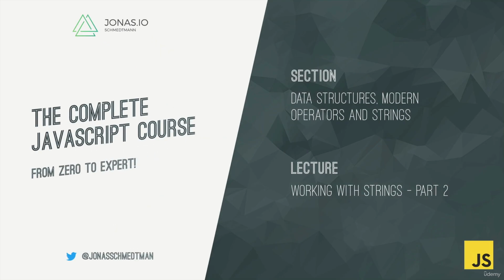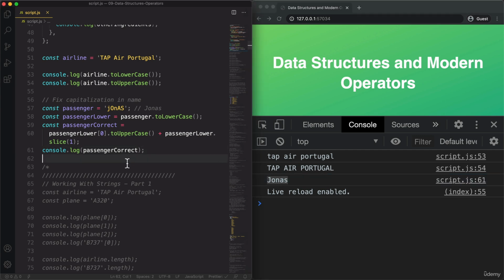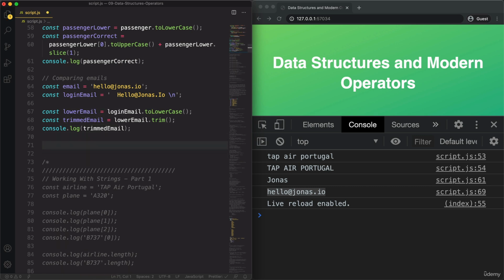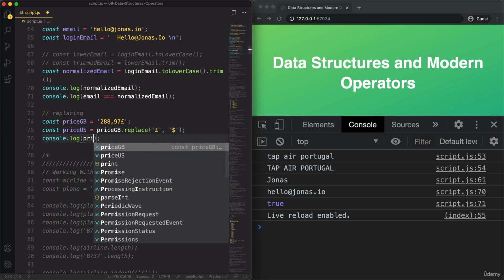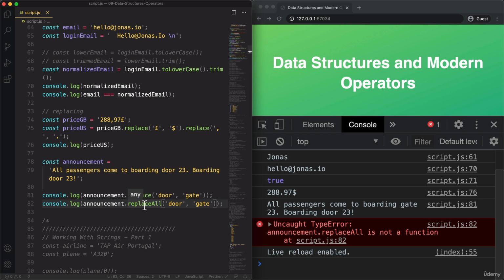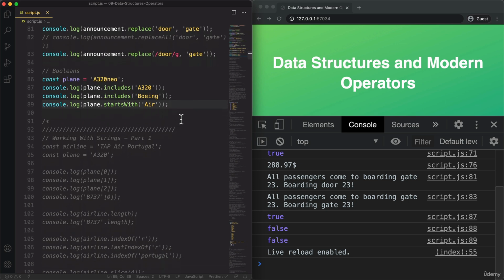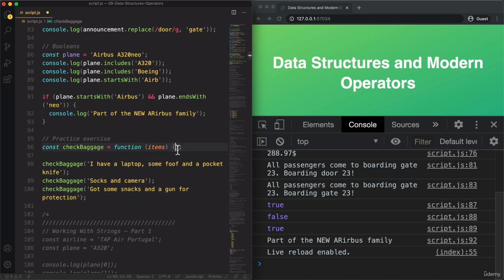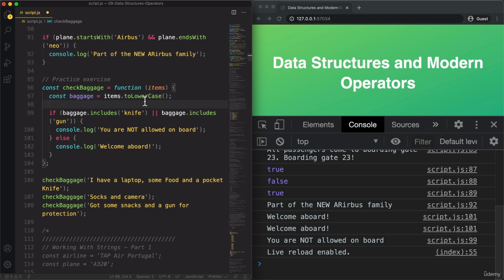129 Working With Strings Part 2